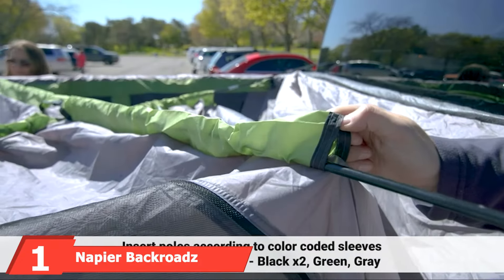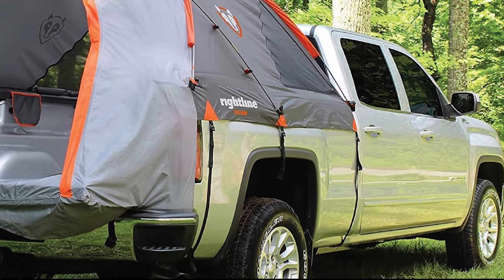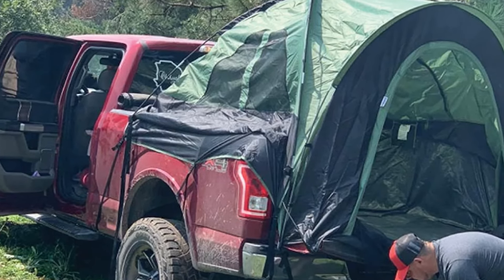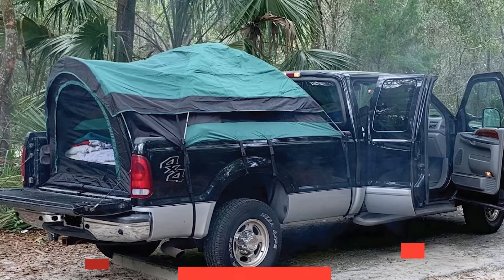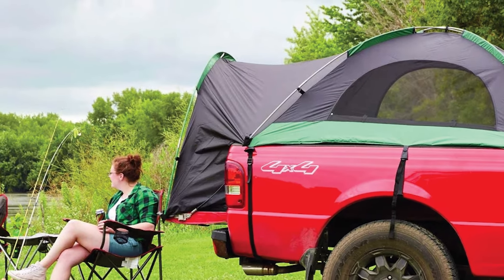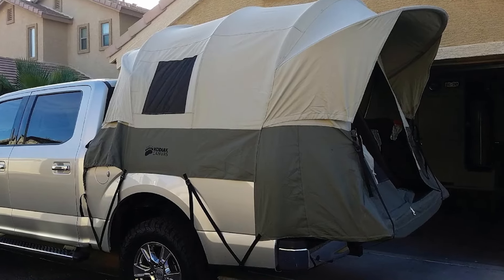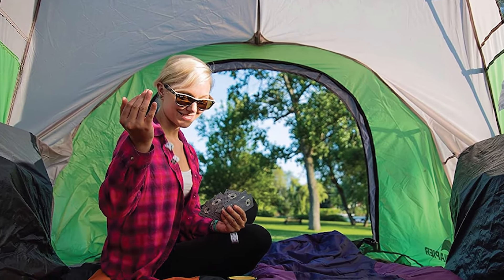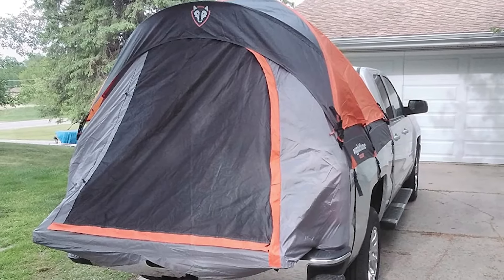Best Truck Tent In 2024 - Top 10 Truck Tents Review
Links to the best Truck Tents we listed in today's Truck Tents review video:

1 . Napier Backroadz Truck Tent

2 . Rightline Gear Full-Size Truck Tent

3 . Milliard Standard Bed Truck Tent

4 . Napier Sportz Full Size Truck Tent

5 . Guide Gear Full Size Truck Tent

6 . Guide Gear Compact Truck Tent

7 . Kodiak Canvas Full Size Truck Tent

8 . Offroading Gear Store Granville II Truck Tent

9 . Napier Backroadz Truck Tent

10 . Rightline Gear Truck Tents

What are the Best Truck Tents in 2024?
In today's video we reviewed the top 5 best Truck Tents on the market in 2024. We made this list based on our personal opinion and we ranked them in no particular order, after doing our research based on their prices, quality, durability, brand reputation and many more.

After watching this video you will know which are the best budget, top selling and top rated Truck Tents on the market today.

If you choose from this list you can be sure that you buy one of the best Truck Tents available today.